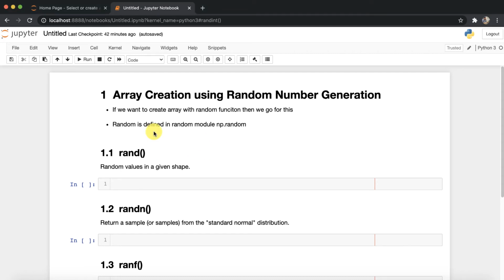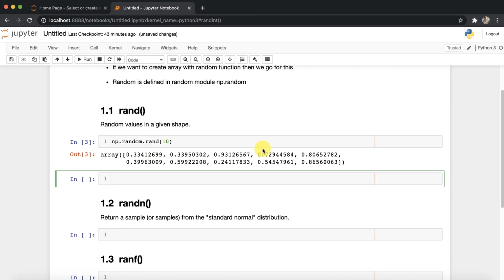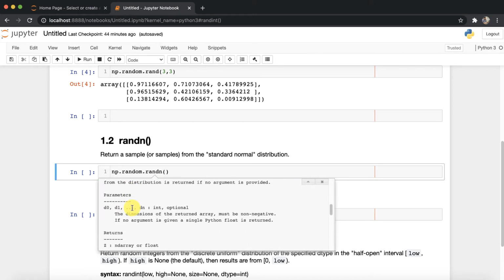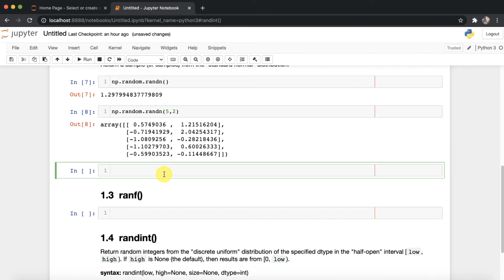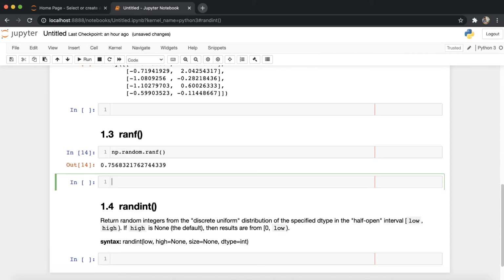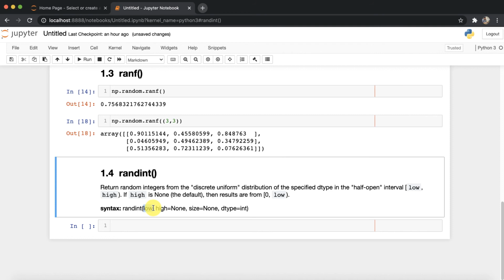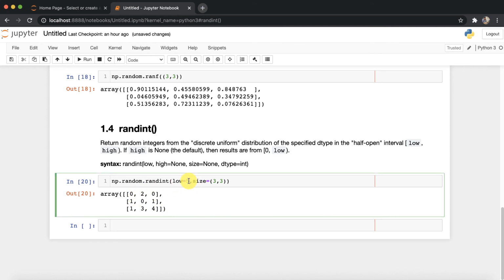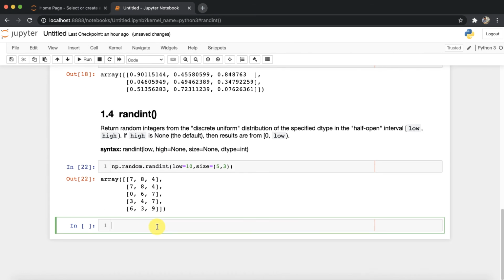NumPy Tutorial (Session 5) - Array Creation using Random Number Generation